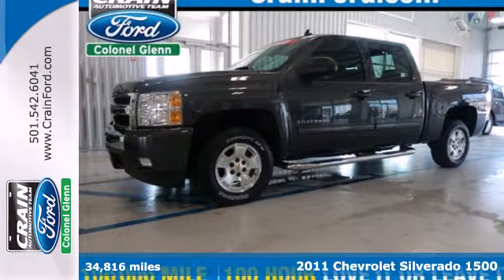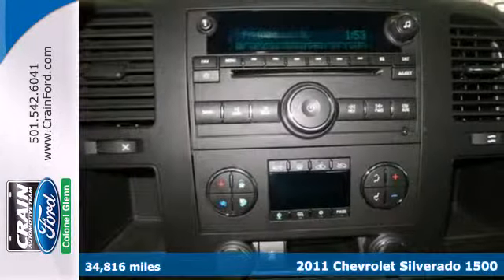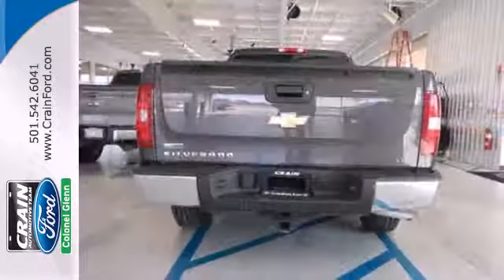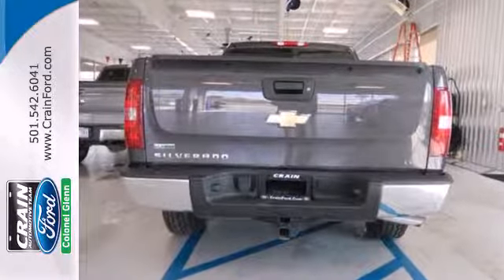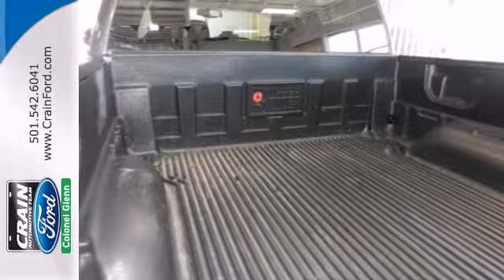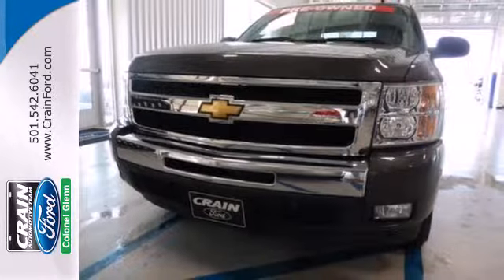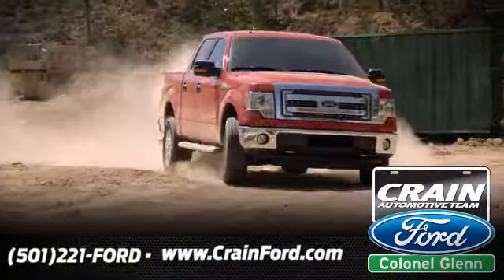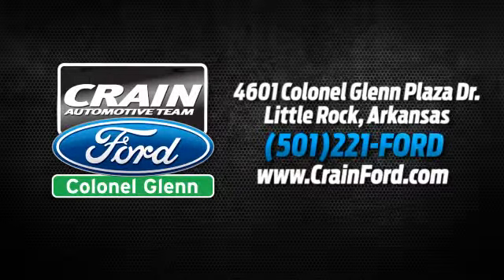2011 Chevrolet Silverado 1500 Little Rock AR Bryant, AR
Year: 2011
Make: Chevrolet
Model: Silverado 1500
Engine: 5.3L Vortec 1000 VVT V8 SFI Flex-Fuel Engine
Transmission: Automatic
Color: SILVER
Mileage: 34816
Stock #: 3FT8077B
THIS SILVERADO IS TOP NOTCH! COME TAKE A LOOK AT IT TODAY :) Thank you for visiting another one of Crain Ford Colonel Glenn's online listings! Please continue for more information on this 2011 Chevrolet Silverado 1500 with 34,816 miles. The incredibly low miles and painstaking upkeep on this Chevrolet Silverado 1500 make it a once-in-a-lifetime deal. This Chevrolet Silverado 1500 is in great condition both inside and out. No abnormal wear and tear. Engineered with the latest in technology and features, this vehicle is an automobile lover's dream. More information about the 2011 Chevrolet Silverado 1500: Full-size trucks are used in such a wide range of situations--from construction fleets to long-distance driving--and the two different interiors offered in the Silverado and the nearly identical GMC Sierra help satisfy shoppers better than most other competing models. LS and LT models are probably the best fit for buyers who need the sturdy, get-messy capability of a pickup at least some of the time, but the LTZ is the choice for those who need a pickup that doesn't compromise luxury. And for those who need a pickup but want to make a greener choice, with even lower operating costs, the Silverado Hybrid has 25% better fuel economy without sacrificing much towing or hauling ability. This model sets itself apart with Top-notch interiors to suit work or luxury use, extensive features and options, fuel economy, and strong tow ratings

Address:
4601 Colonel Glenn Plaza Dr.